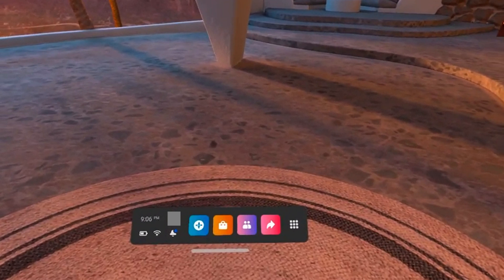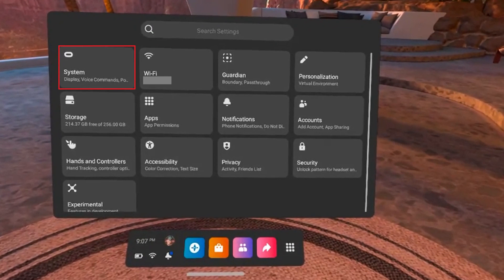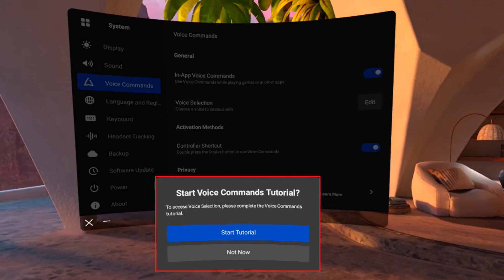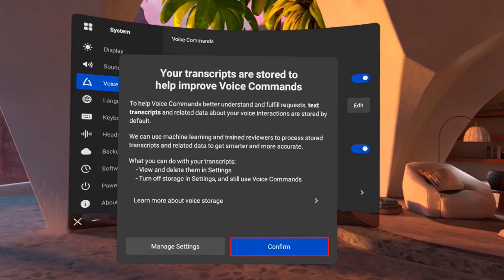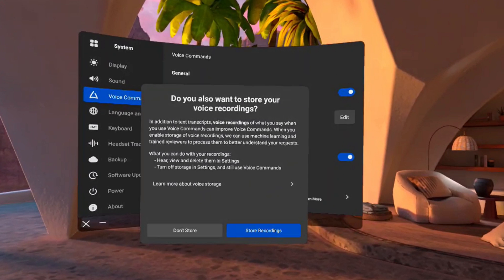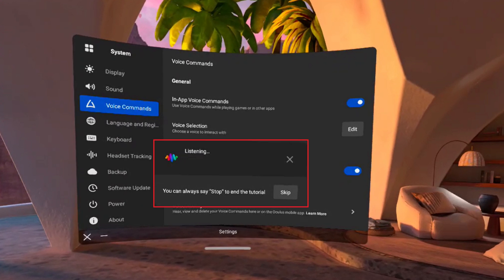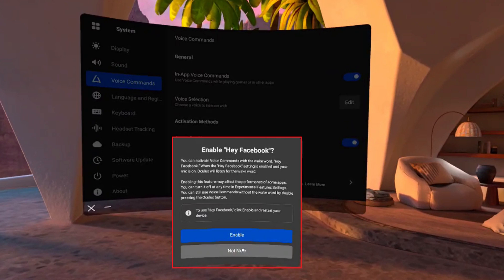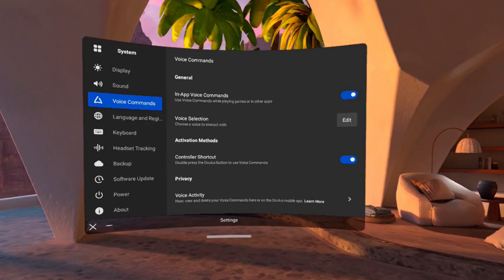How to Enable Voice Assistant on Oculus Quest 2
In this video I'll show you how to enable the voice assistant on your Oculus Quest 2 virtual reality headset.

Timestamps:
Introduction: 0:00
Steps to Enable Voice Assistant on Oculus Quest 2: 1:18
Conclusion: 3:38

Video Transcript:
Navigating the Oculus Quest 2 with the hand controllers is an alright experience, but it can still be a bit of a journey to shuffle between apps and dig through menus. Thankfully, Meta included a built-in voice assistant that can speed things up. After turning on the Oculus Quest 2 voice assistant, there are a ton of voice commands at your disposal. For example, you can tell the voice assistant to launch specific apps, change the Guardian settings, turn passthrough on or off, restart and turn off your headset, take photos, start recording, and more. I'll include a link to the full list of Oculus Quest 2 voice commands in this video's description and pinned comment.

Now let's walk through the steps to enable the voice assistant on your Oculus Quest 2 VR headset.

Step 1. Navigate to your Oculus Quest 2 home screen, and then press the "Oculus" button on your right-hand controller to bring up the menu bar.

Step 2. Click the "Apps" icon on the menu bar. The Apps screen is displayed.

Step 3. Click "Settings" on this screen, and then "System" on the next screen. The System screen is shown.

Step 4. Click "Voice Commands" in the menu on the left side of the screen. Voice Commands options are displayed on the right side of the screen.

Step 5. Click "Edit" to the right of Voice Selection. The Start Voice Commands Tutorial window pops up. Click "Start Tutorial." Another window pops up letting you know that this tutorial will take roughly two minutes before another window pops up letting you know that text transcripts of what you say are stored to help improve the voice command functionality.

Step 6. Click "Confirm" after reviewing the information associated with your stored text transcripts. The next windows asks if you also want to store your voice recordings.

Step 7. Review this information and choose whether or not you want to also store your voice recordings. In this example, I'll choose "Don't Store."

Step 8. A window appears letting you know that you can double press the "Oculus" button to summon the voice assistant, and prompting you to summon the voice assistant. After double pressing the "Oculus" button a Listening window will pop up. From here you'll be prompted to perform various requests, such as asking the Oculus Quest voice assistant what time it is and to take a photo.

Step 9. Eventually you'll land on a window asking if you want to enable Hey Facebook. In this example I'll choose not to enable Hey Facebook.

Step 10. The next window will prompt you to choose a voice for the Oculus voice assistant. Click to preview each of the voices. After finding the voice you want to use, select that voice and then click "Save." The voice assistant on your Oculus Quest 2 is set up, and you can double press the "Oculus" button on the right hand controller at any time to summon it.